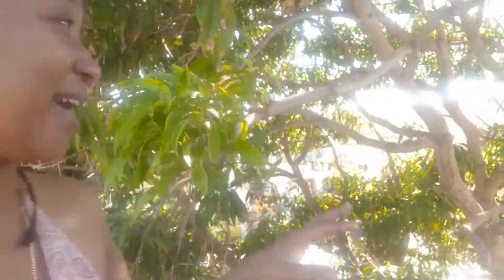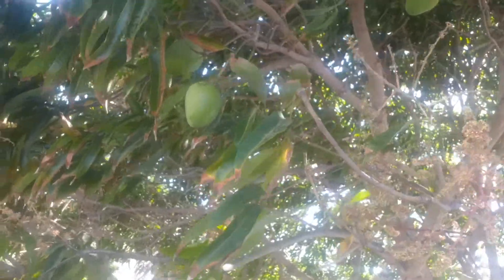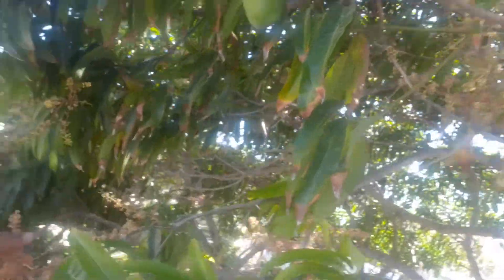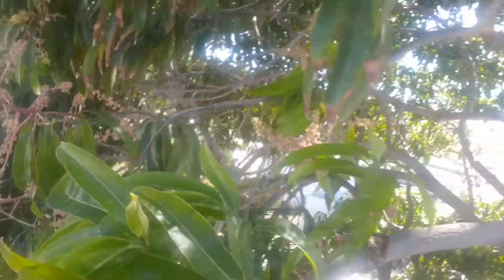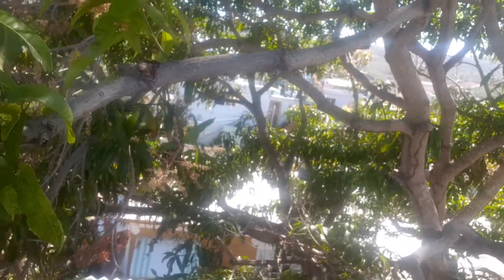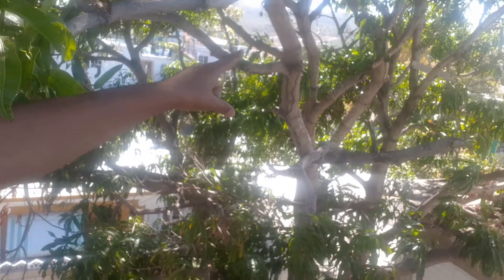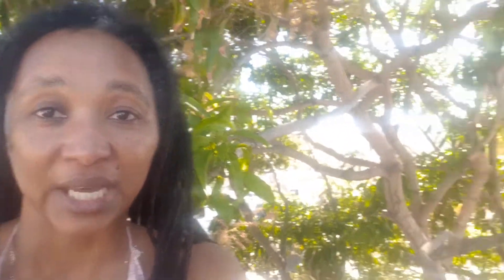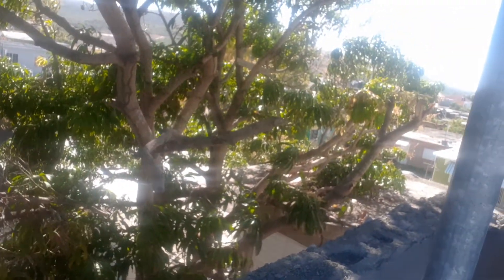Health Benefits of Mango: The World's Most Exquisite Fruit: Loaded With Flavonoids and Antioxidants.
Welcome, to the Jamaican/Caribbean vegan lifestyle! With over 30 years' experience in juicing and fasting, I am passionate about the vegan life. This is the channel for videos on how to prepare organic vegan juices, ital foods, alkaline plant based meals and meatless Jamaican foods. So even if you don’t live on a tropical island paradise like I do, you can still learn how to make delicious green smoothies, vegetarian juices and alkaline food blends. This I believe will build your immune system, heal your body naturally and help you look 10 years younger with plant based foods.

• Facebook: Kamau A N Mahakoe; also Kamau Mahakoe

Find Kamau's books on Amazon.com here:

Books by Kamau Mahakoe:
· Spotty Dopey
· Landed Gentry
· The Untrained I
· Wait! Let Me Write That Down
· So, It Was You All Along!
· The Custodian of Thoughts
· Life is a Full-Time Job
· Teacher, Teacher
· Mother, Mother